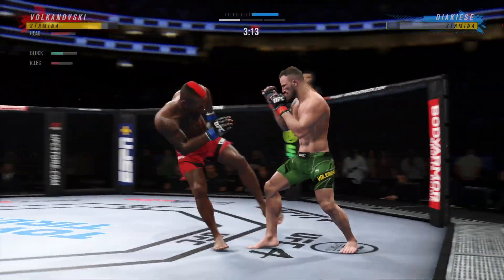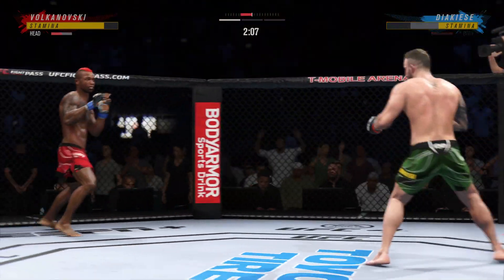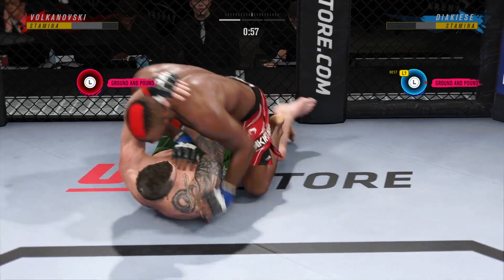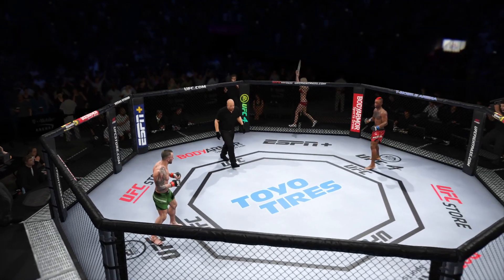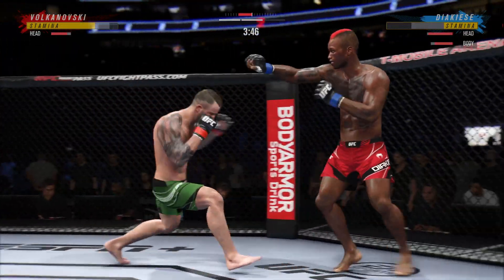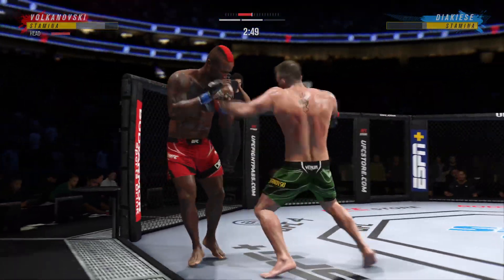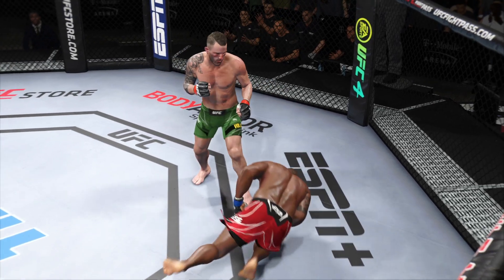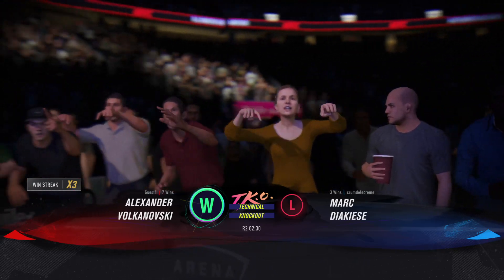Again Kortni whoops my ass. She Volkanovski......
Shame.